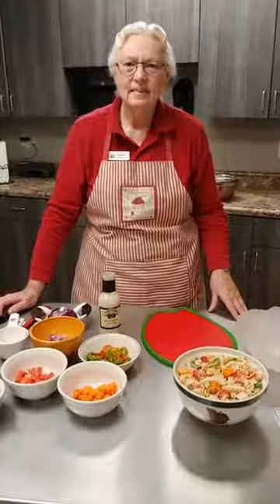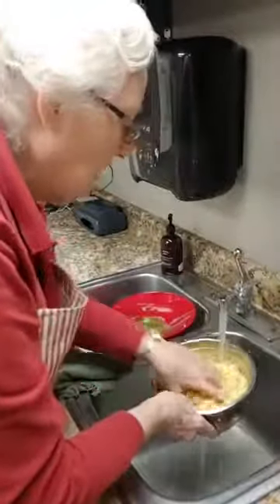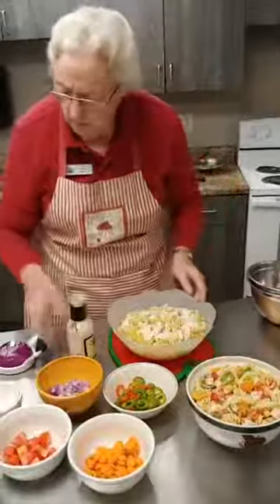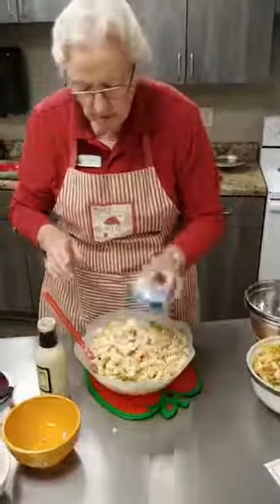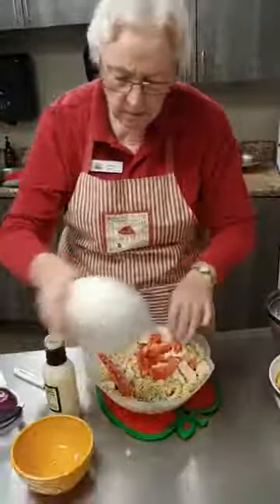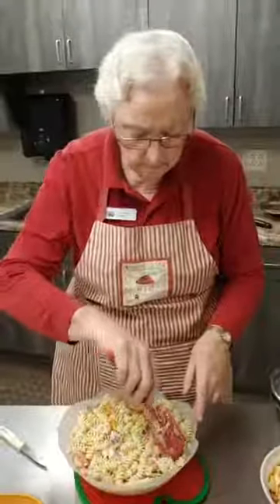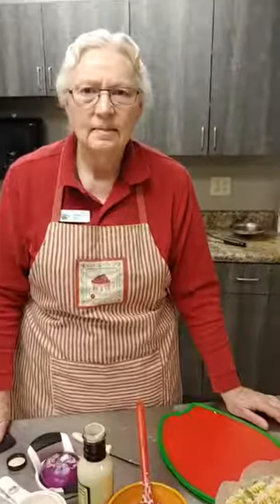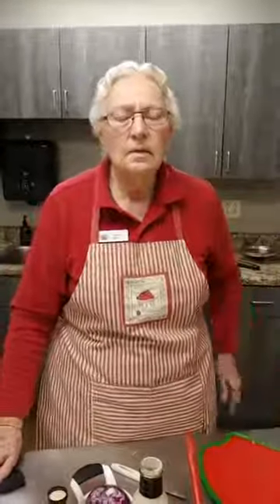Cooking with Grandma Tanner - Bacon Ranch Pasta